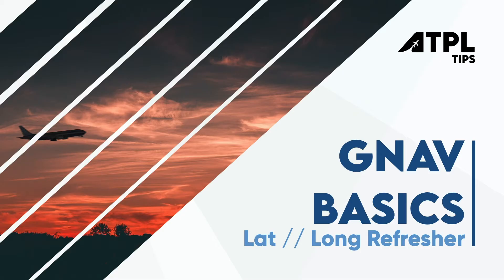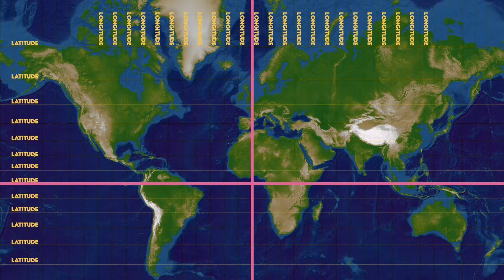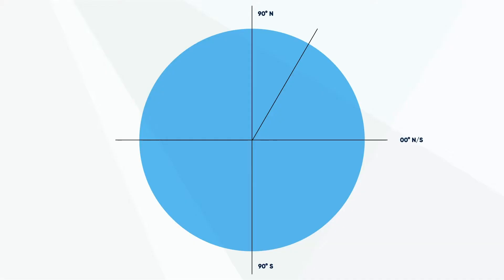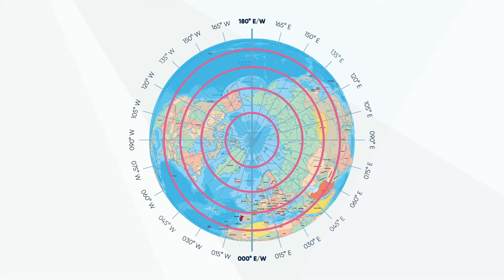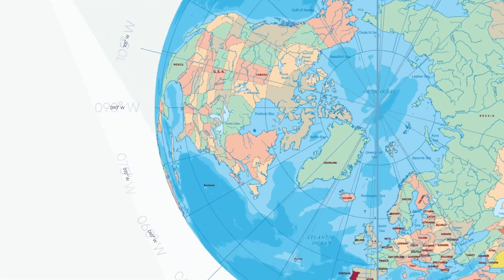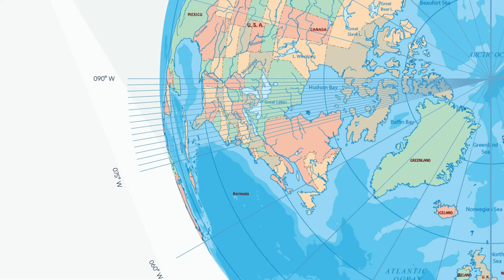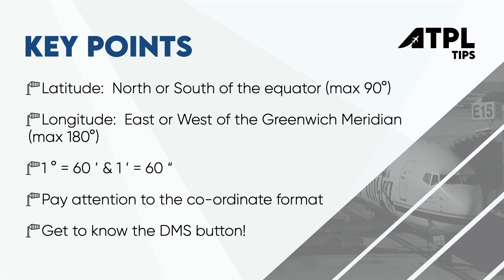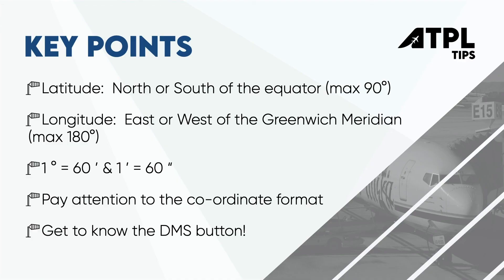GNav Basics 1: Lat/Long Refresher & The DMS Button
This is the first video in a series covering the basics of GNav for ATPL students.  A lot of what you learn in GNav assumes that you are really comfortable with reading co-ordinates and interpreting them, so think of this video as a refresher to get you up to speed if you're feeling rusty.

This series of GNav Basics also includes:
Video 2 The Departure Formula
Video 3 Rhumb Lines & Great Circles
Video 4a Convergency (part 1): Earth Convergency
Video 4b Convergency (part 2): Rhumb Line and Great Circle Convergency, & Conversion Angle.

And if you've got ideas for future videos, please leave them in the comments below.